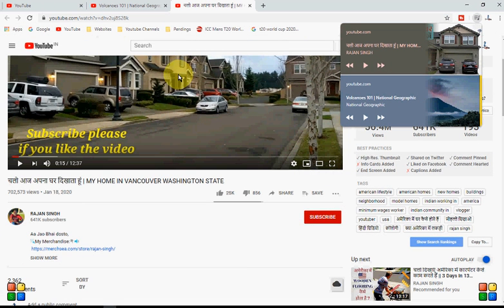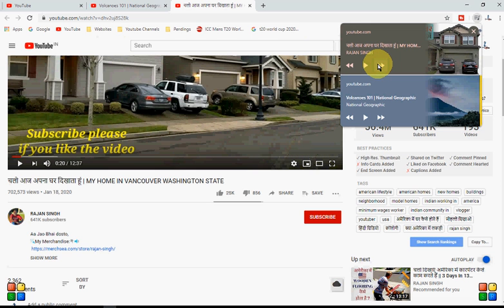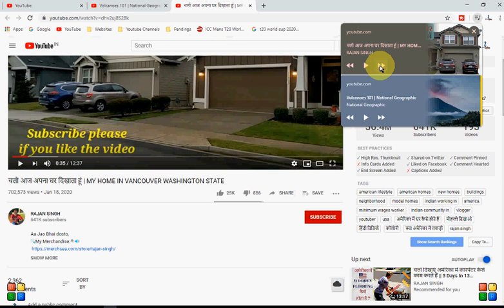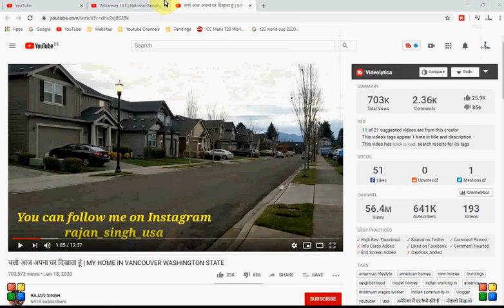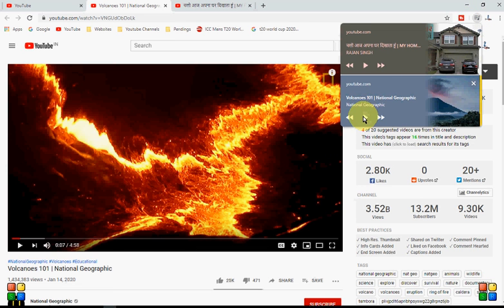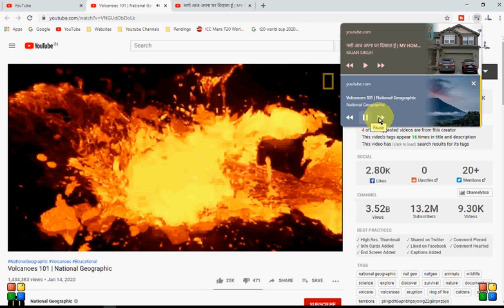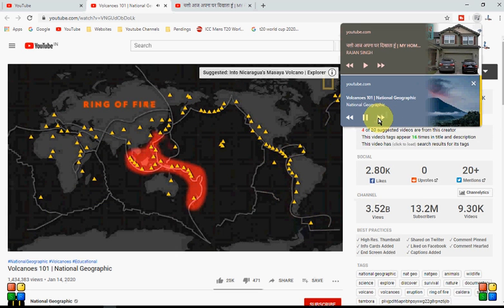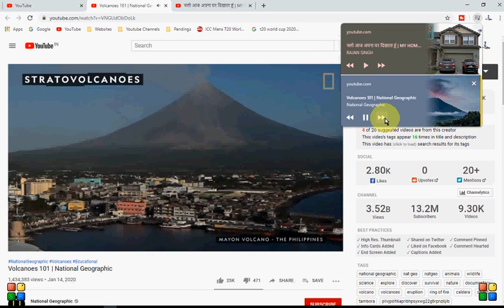Google Chrome New Update & Latest Update (Control Your Music, Videos & More Option) Windows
In this tutorial I will show you, Google Chrome New Update Control Your Music, Videos n More Option Windows